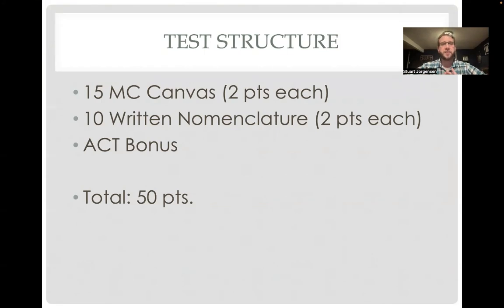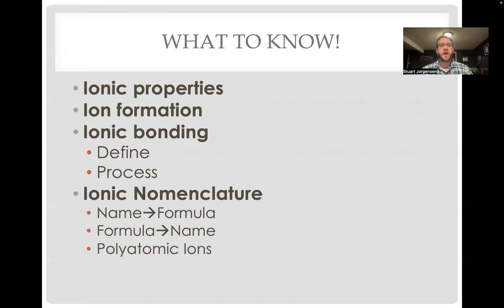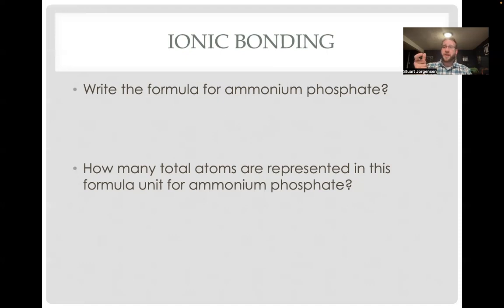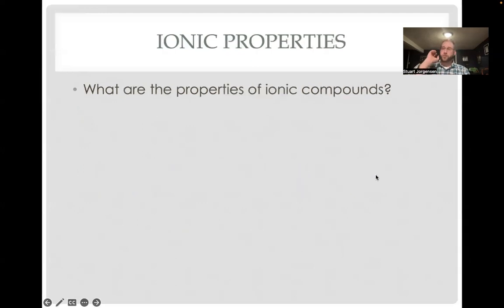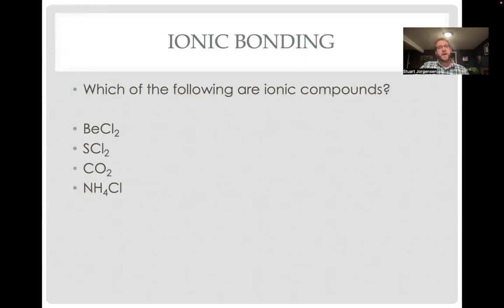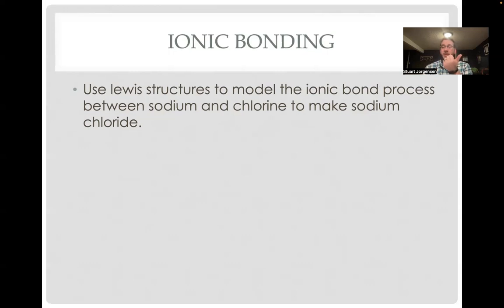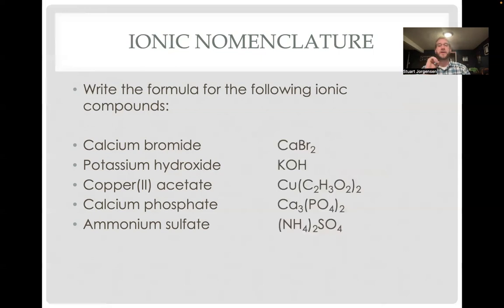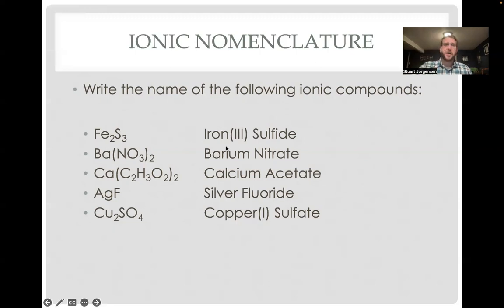Unit 6 Test Prep